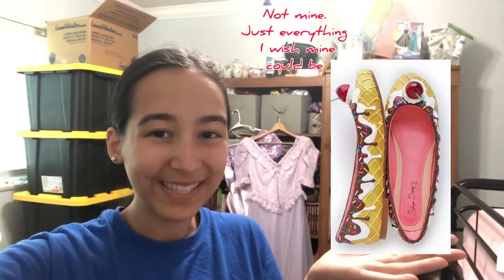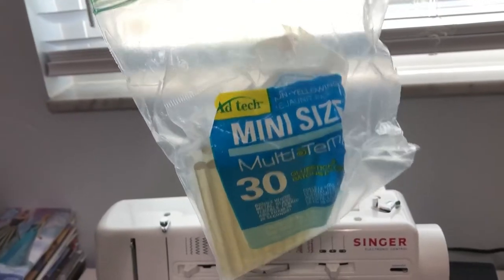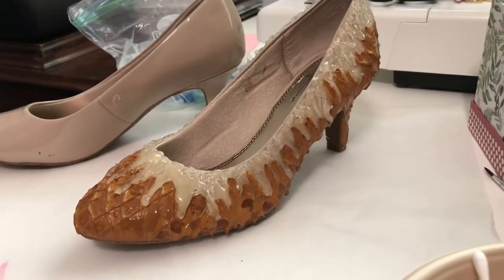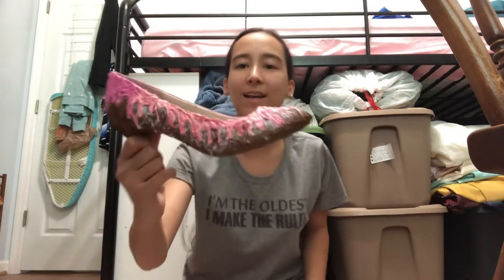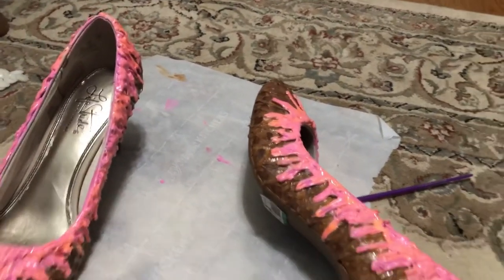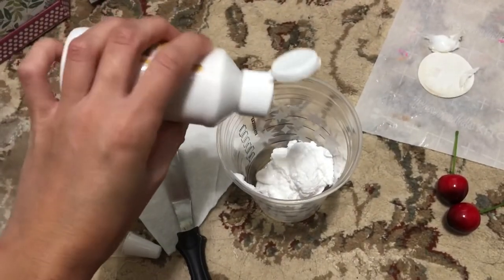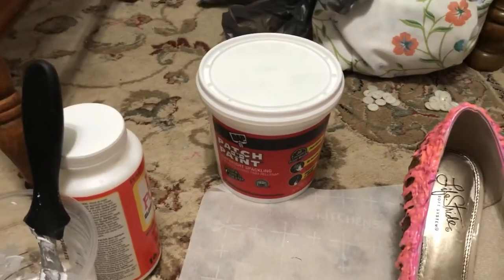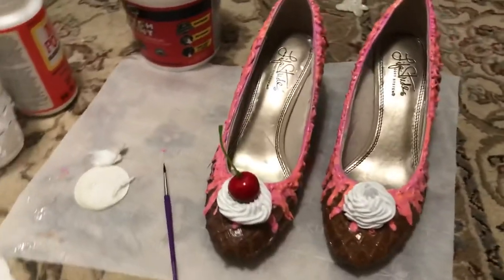🍦👠 Making ice cream sundae high heel shoes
This was such a fun project and after weeks and weeks of putting off the finishing touches… the shoes are finally done!!
I totally recommend making your own. I’m sure they will come out amazing!

I have Tiktok and Instagram too ☺️